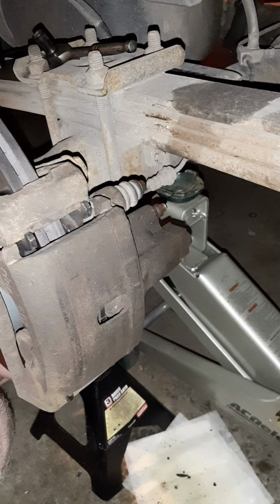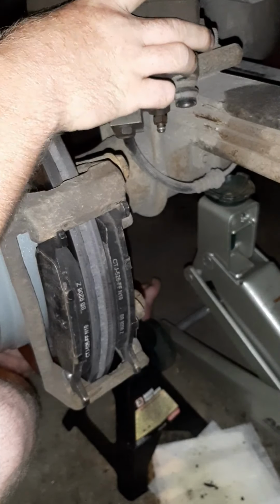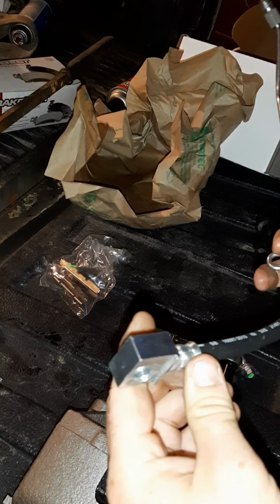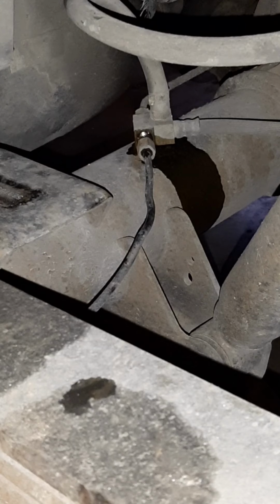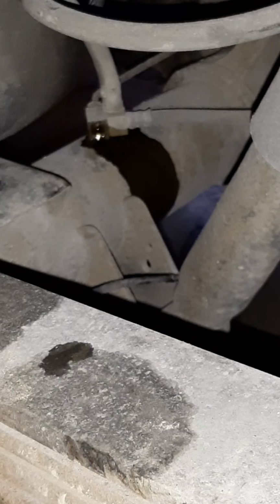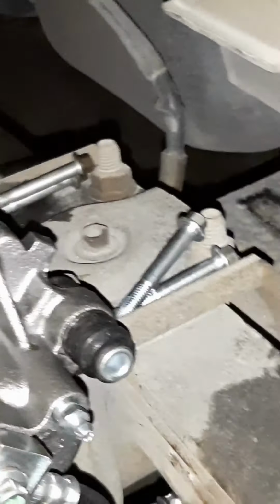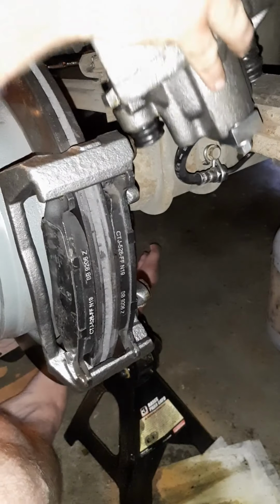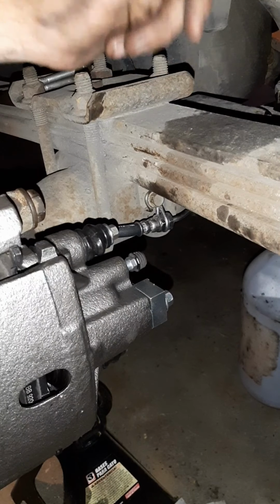2005 Dodge Ram 1500 4x4 Brake Caliper, Bracket, and Hose Replacement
Replacing the Rear Drivers side Brake Caliper, Bracket, and Hose on an 02-05 Dodge Ram 1500 4x4 5.7L Hemi Quad Cab.

Any and all Donations are appreciated to continue growing this channel. Will update links are more are added. Currently have the following.
Cash.app/$MidwestRebel94